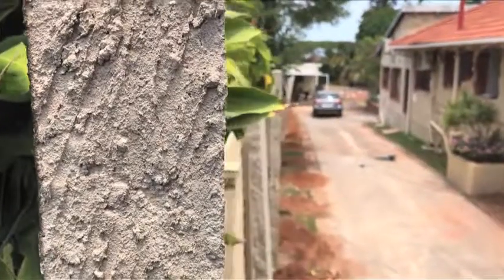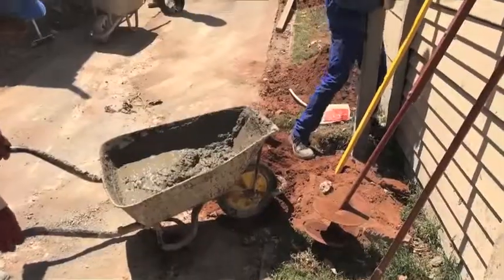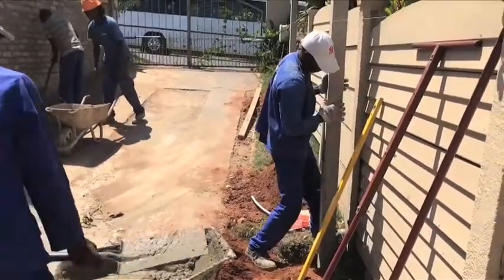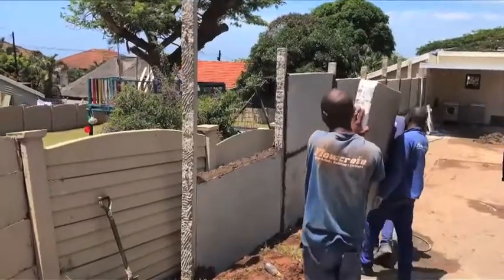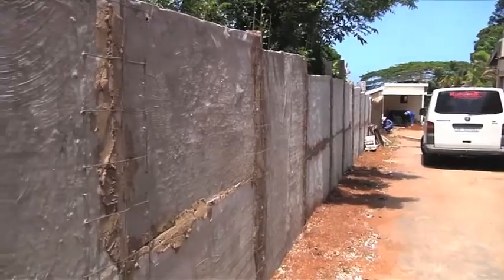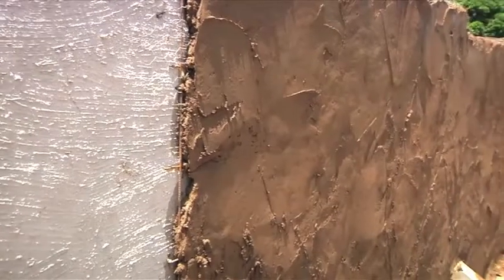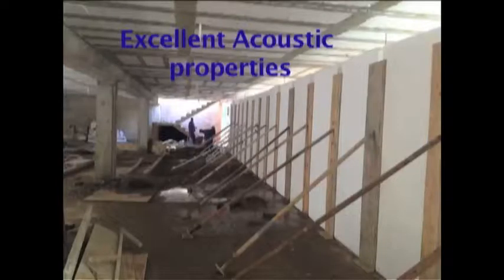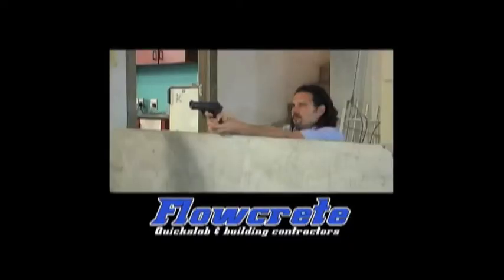Flowcrete Polystyrene Boundry Wall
Flowcrete have been developing polystyrene and morta wall panels for over 10 years now.

This walling system can be used for both internal and external applications.

The first step is to auger a 250mm hole into the ground about 1m deep.
Then a concrete lintel is placed into the hole and filled with concrete, the lintels must be plumed up to make sure they are vertical. This is done with a level. Set the first and last lintels on opposite sides then run a fish line between them. The fish line will act as a guild for the rest of the lintels to be placed in a straight line.

Once the concrete has dried the panels can then be fitted between the vertical uprights.

In this case the panels are 2,3m long, 1m high and 100mm thick. In order for the boundary wall to be 2m high, 2 panels are placed 1 above the other. The panels are set in morta as you would with masonry construction. At ground level a trench 150mm wide and a 100mm deep is dug between the concrete lintels. Fill the trench with morta, and then set the first panel.

Once all the panels are set, allow to dry for a day. The next step is to reinforce all joins, vertically and horizontally with mesh. The mesh is kept in place by u nails.

Then plastering can begin. The plaster should be applied 20mm thick on both sides of the panels. This will result in a finished panel thickness of 140mm.

Once plastering is complete, construction joints should be cut into the wall at 6m intervals. The construction joint must be cut in the center of the panel and not at the lintels.

These polystyrene panels can also be fitted between brick columns as seen here above this retaining wall.

This walling system is quick & easy to install. It is also tremendously strong, stopping a 9mm pistol round from 6m away.